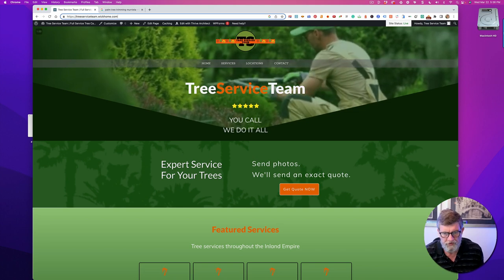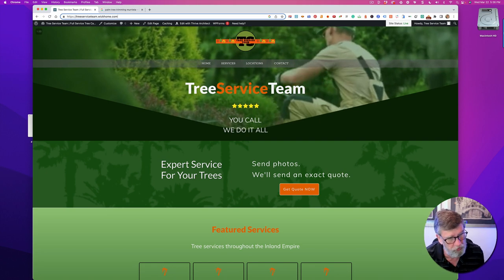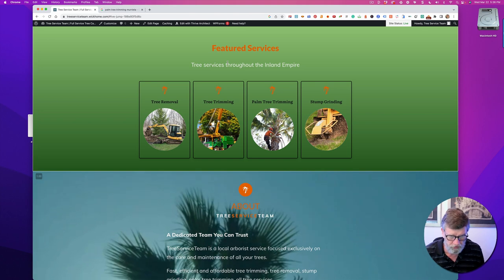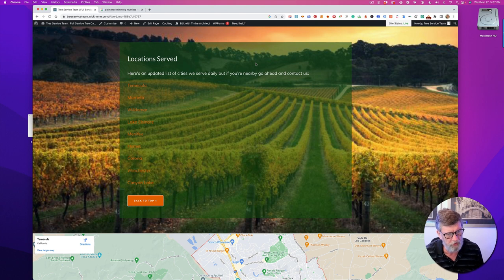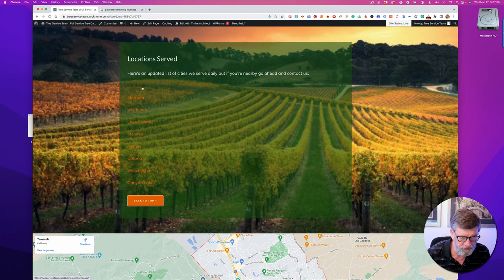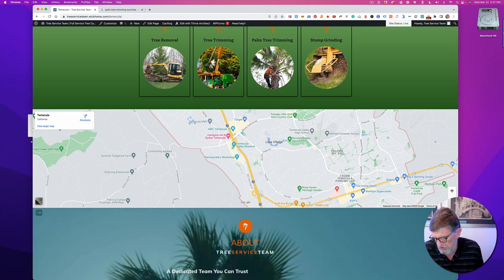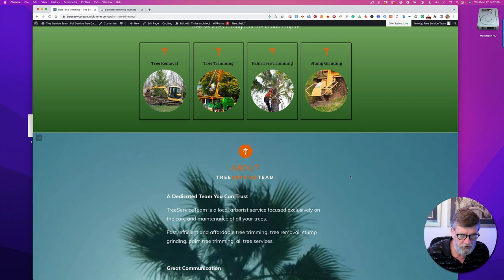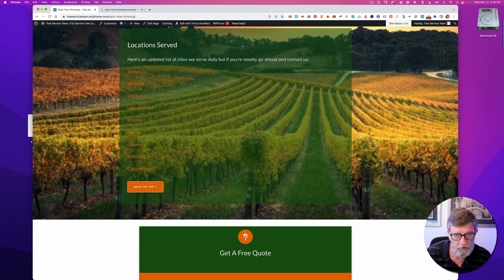Tree Service Team Website Intro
Just finished up the initial release this morning. It's ranking mostly on page 2 and 3 for some of the city/service keywords like "palm tree trimming Menifee" etc.
Some of the pages are still yet to be indexed by Google